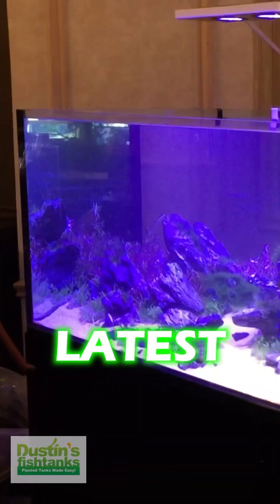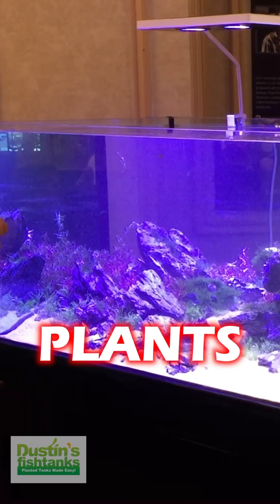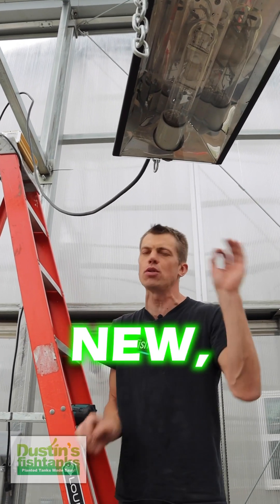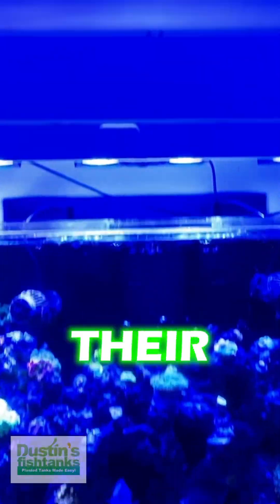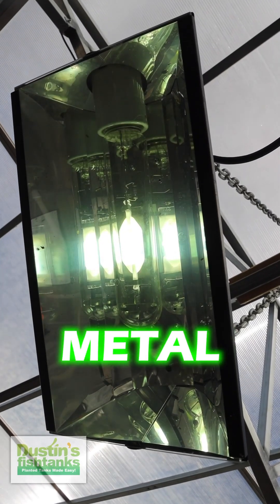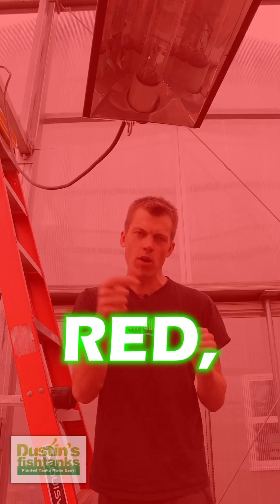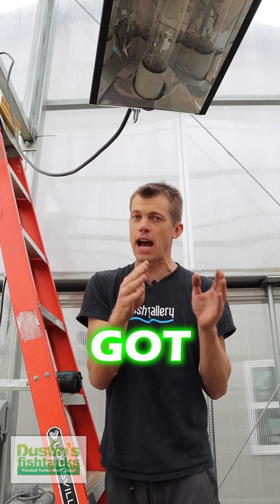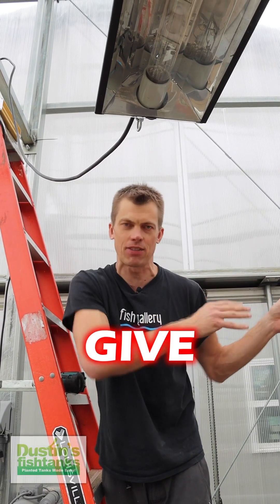Why Metal Halides? PART 1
METAL HALIDES GROW PLANTS! What are your thoughts? They give you everything that your plants need to thrive. TANK ON!